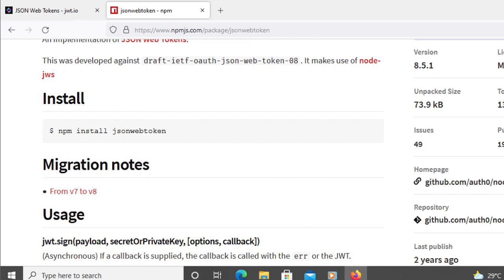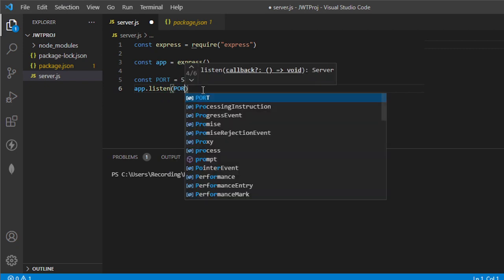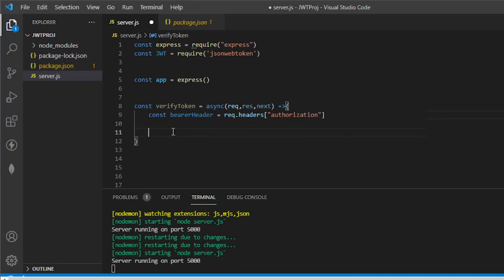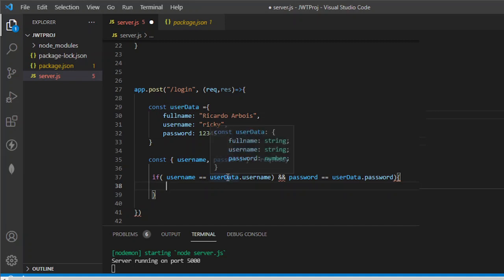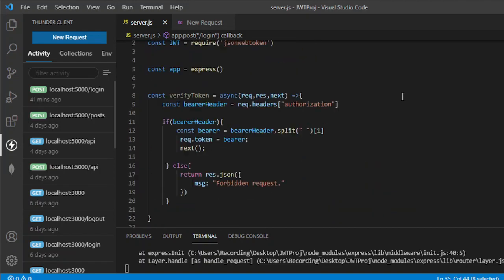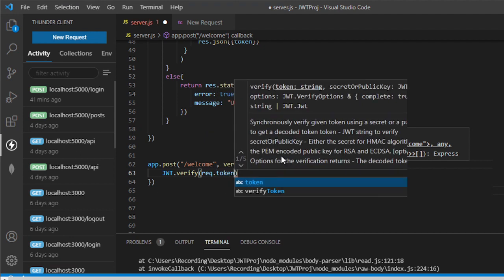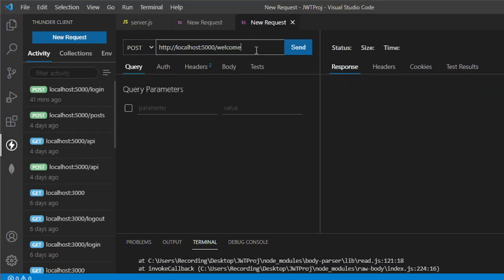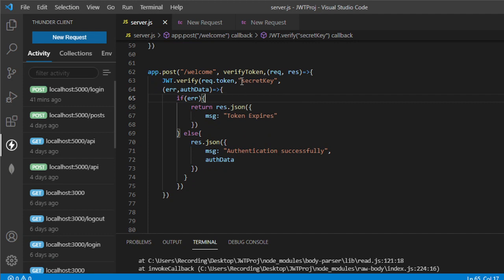7. Securing webpage using JsonWebToken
we are going to demonstrate on how to use JSON web token (JWT) to secure the web page.